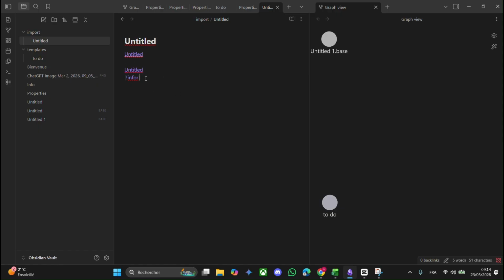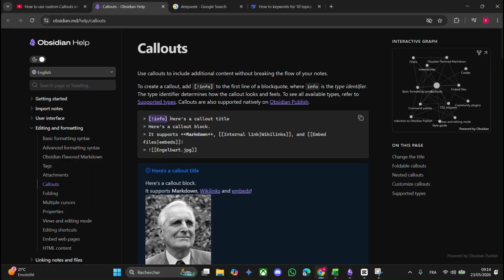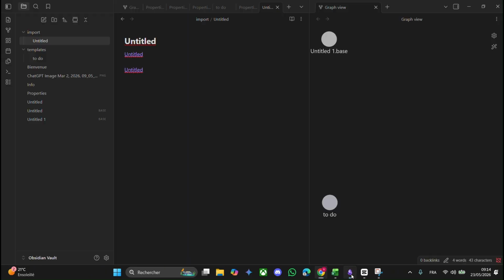How to Use Callouts in Obsidian – 2026 Visual Note Elements